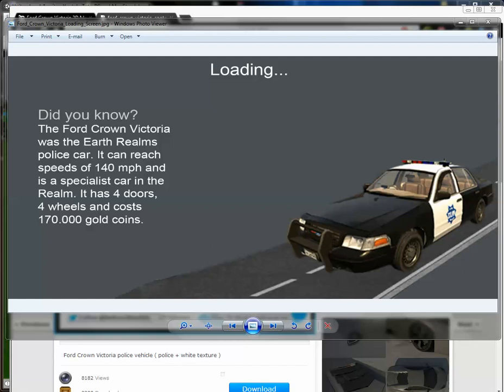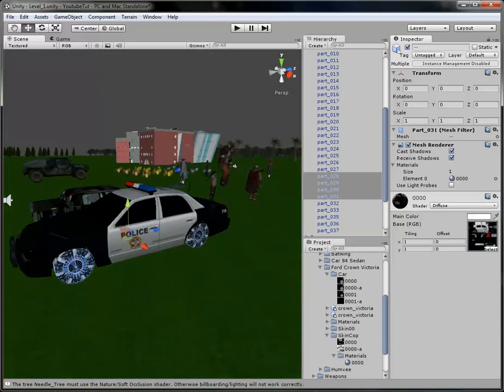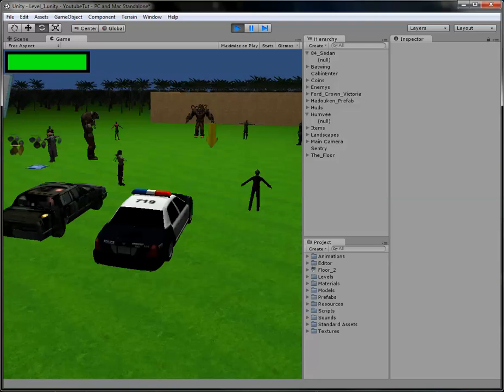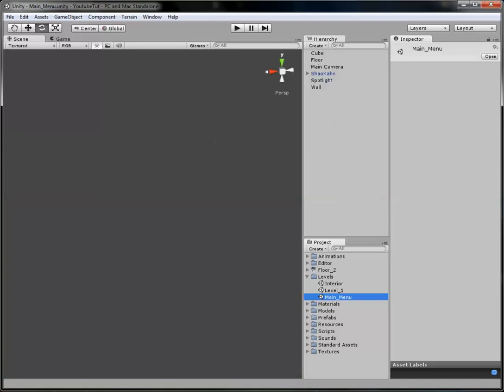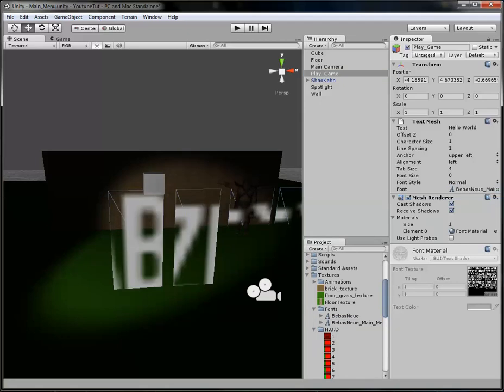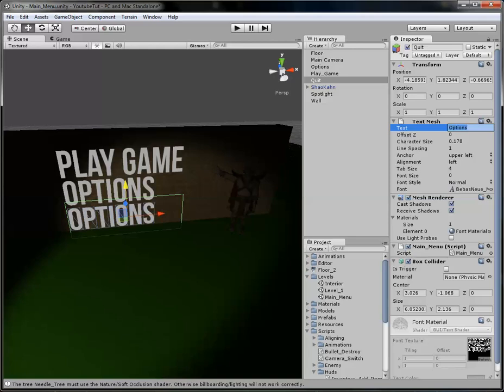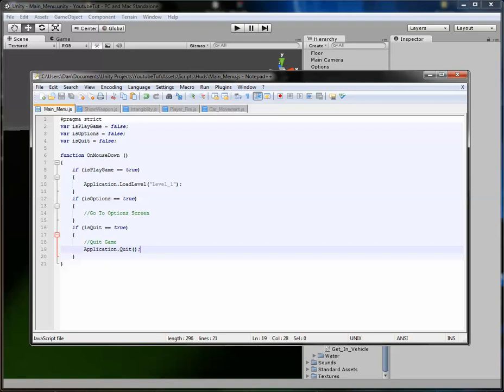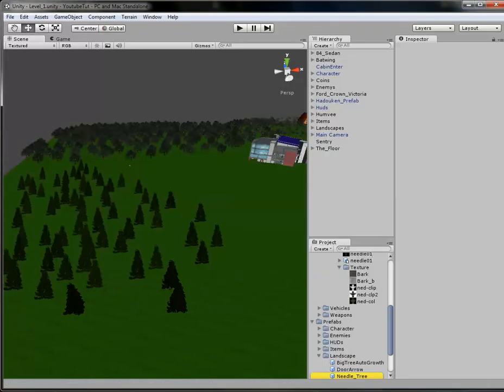Unity 3D Tutorial Part 44: Improving The Main Menu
Hello and welcome to my fourty-fourth tutorial on Unity 3D, in this tutorial I will be updating our main menu with extra features.